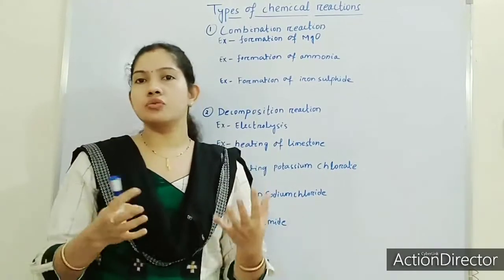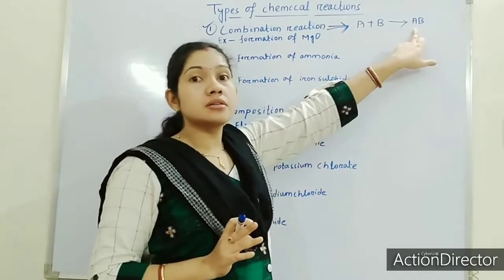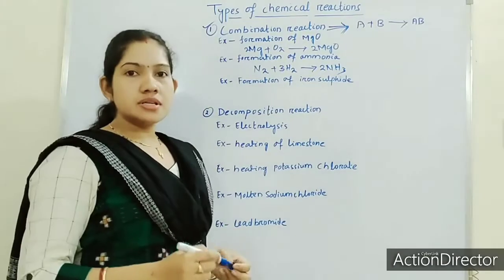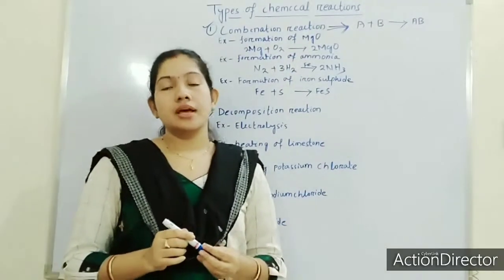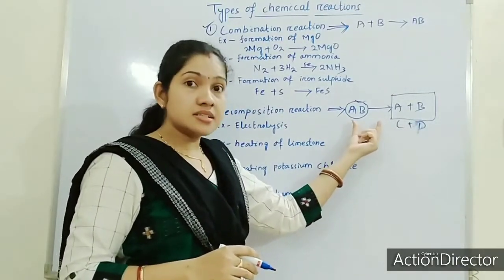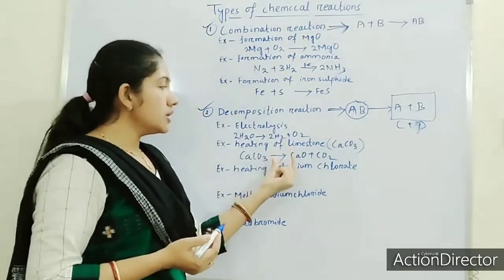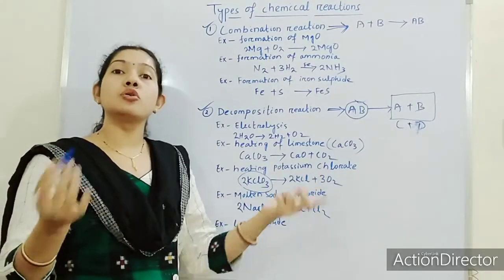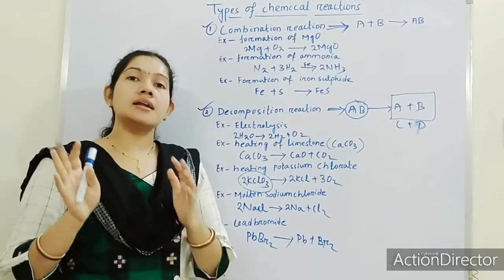Types of chemical reaction# combination and decomposition reaction